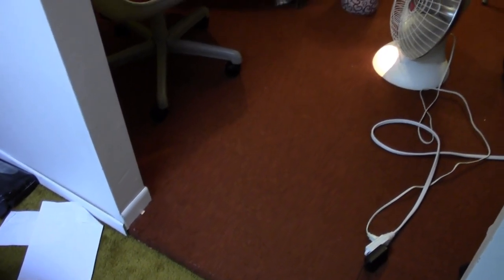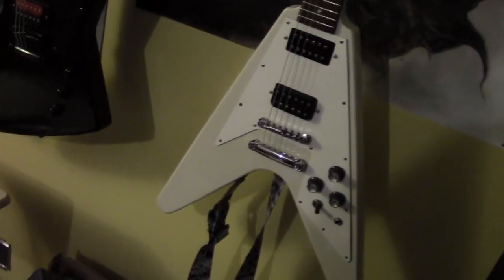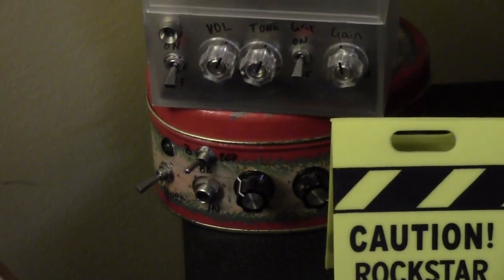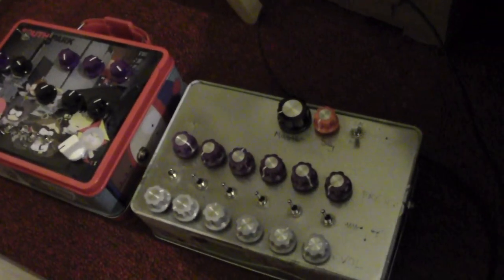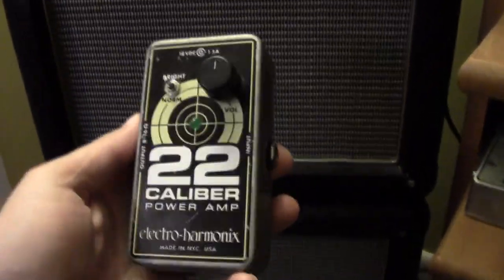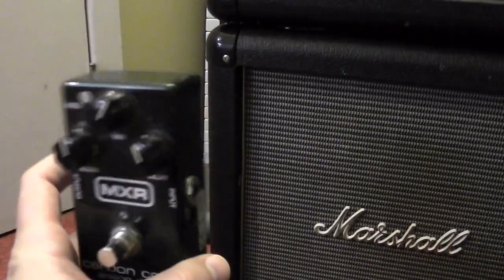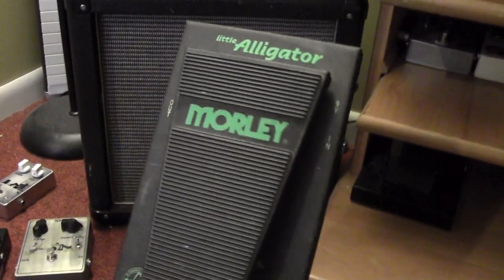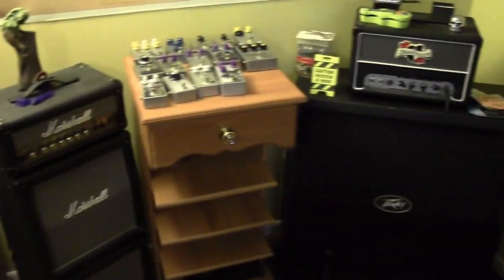Room Tour 2019 (Guitars, Amps, Pedals, and Other Stuff)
1:16 - Overview/Sweep
4:15 - Perler bead stuff
6:00 - Guitars
14:00 - Amps
18:52 - Pedals (these take the longest)